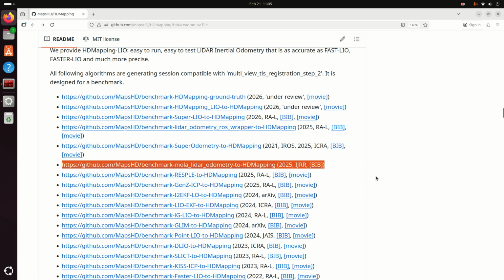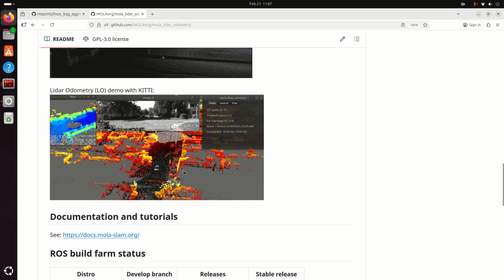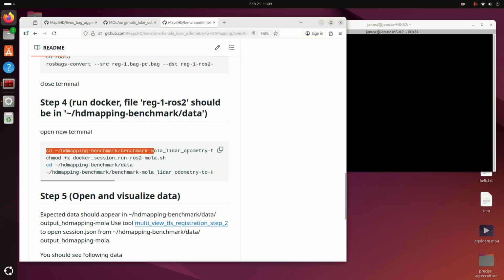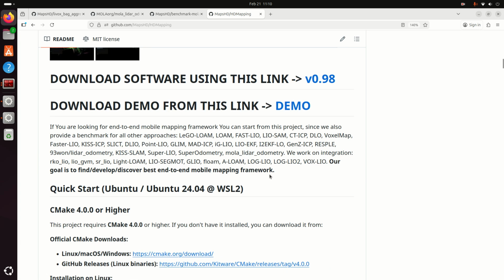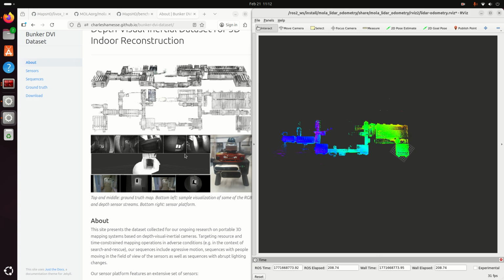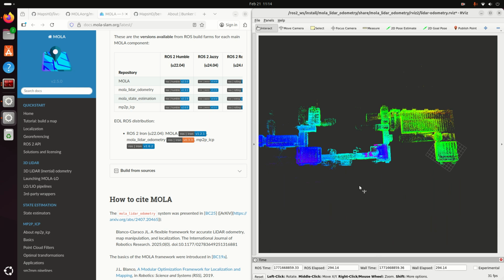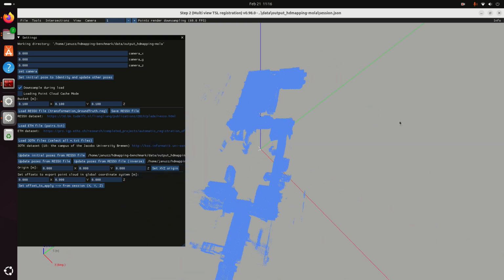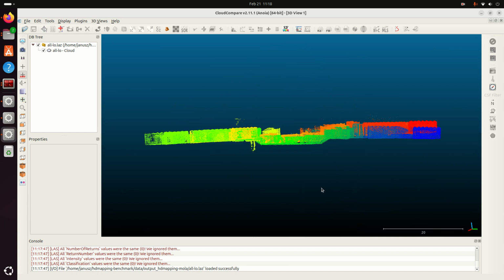benchmark mola to HDMapping